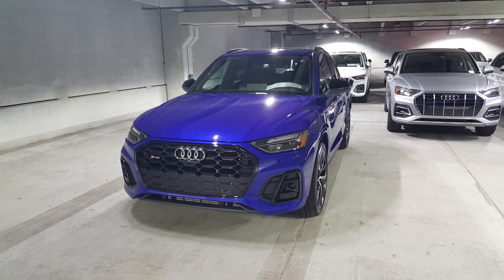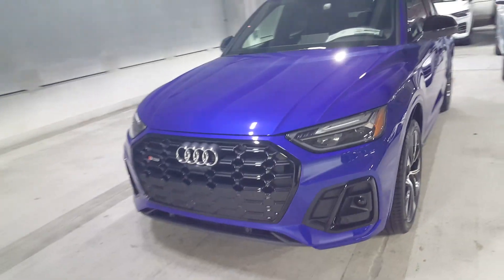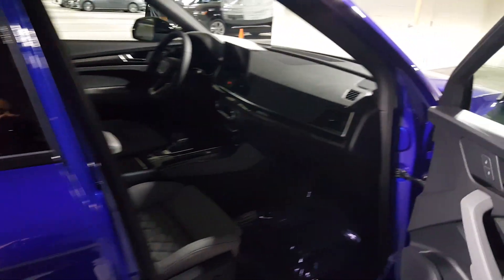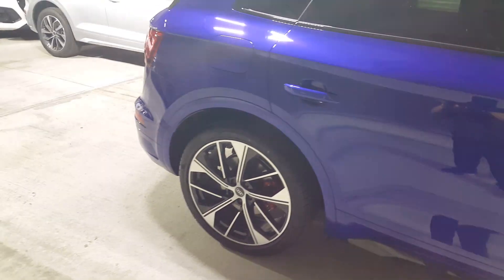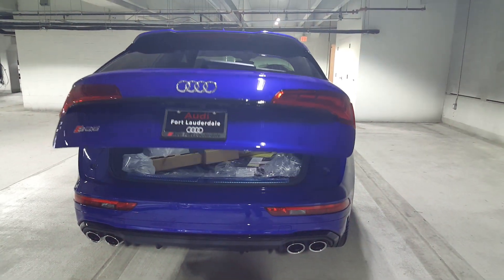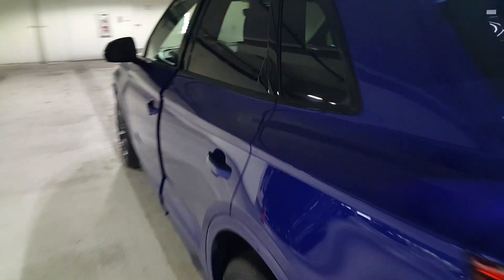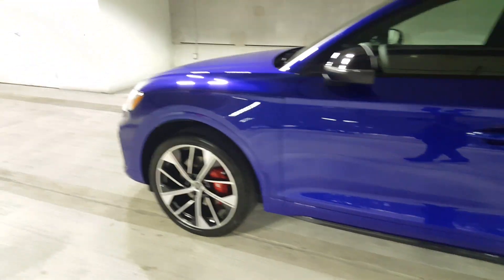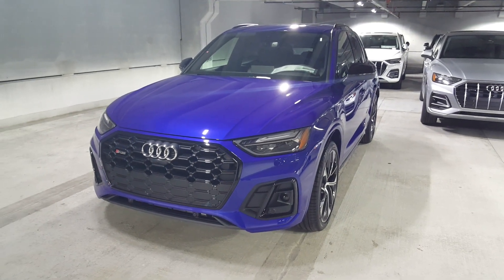2021 Audi SQ5 walk around - This new Ultra Blue color option is stunning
Here's a look at the refreshed SQ5 in a new for 2021 color of ultra blue. This is a beautiful choice compared to the navarra blue.